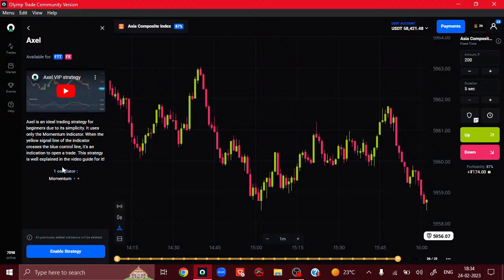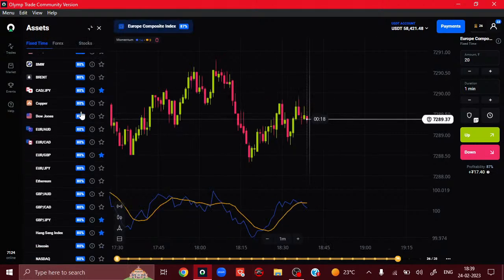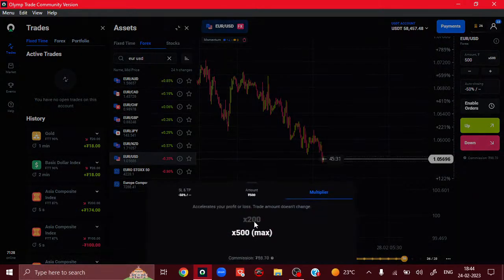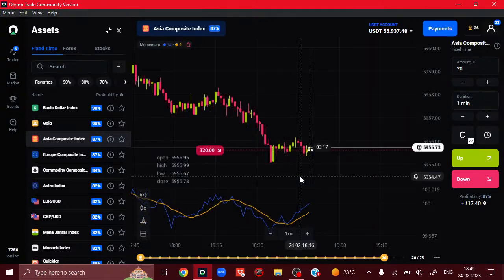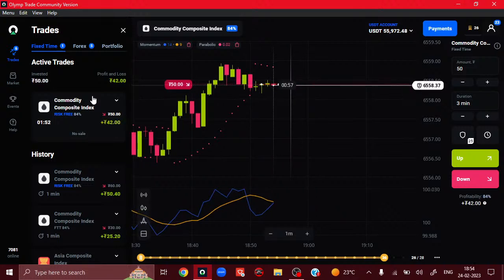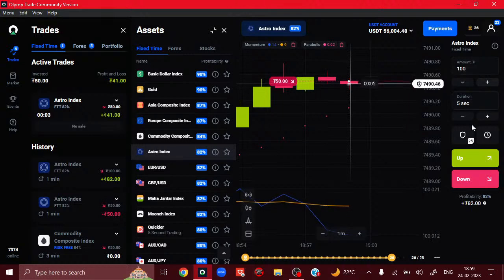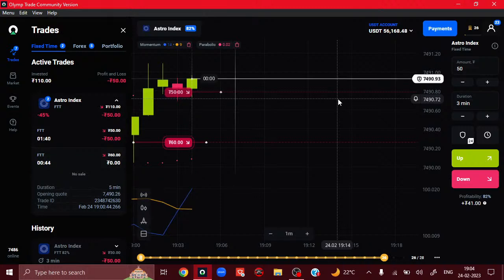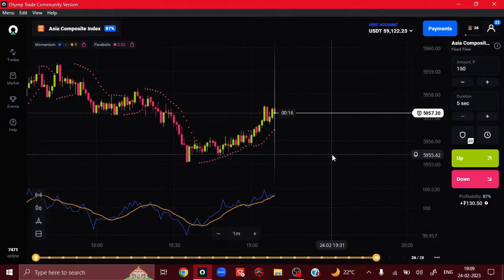Step-by-step trading according to the AXEL strategy | OLYMP TRADE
Learn to profit from trading with our trading webinar. We explain, in simple terms, how to correctly predict the movement of a chart using indicators.